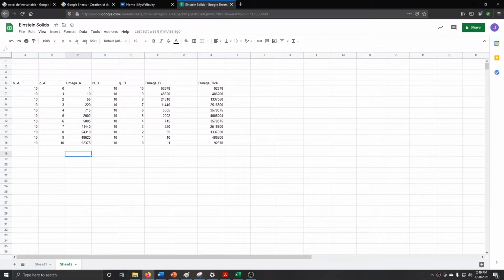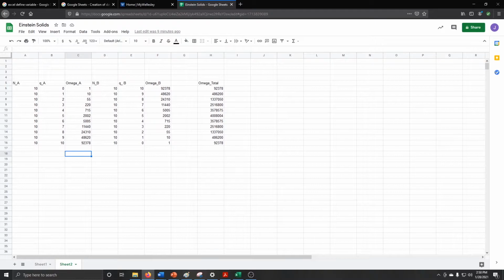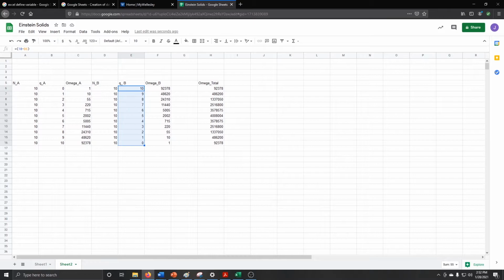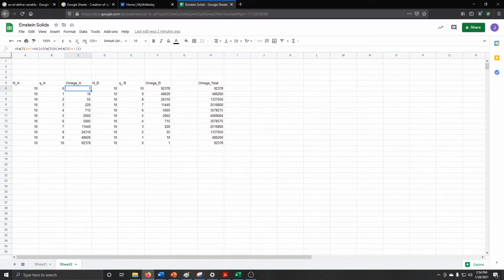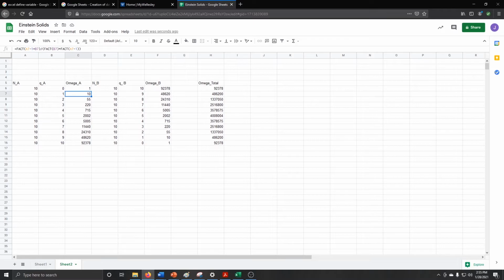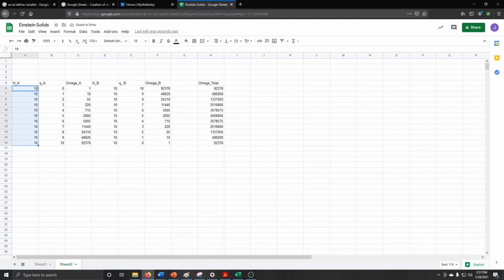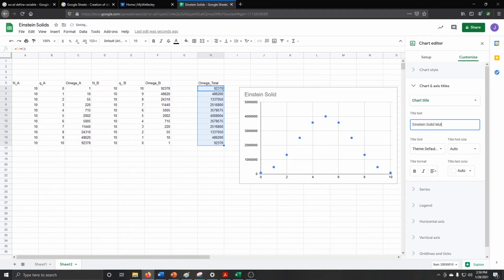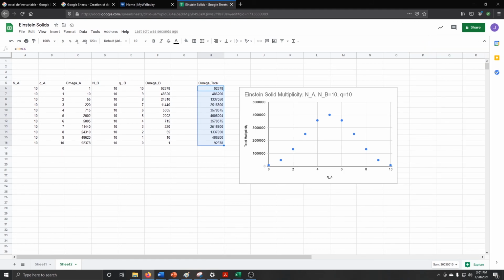Einstein Solids Google Sheet Overview